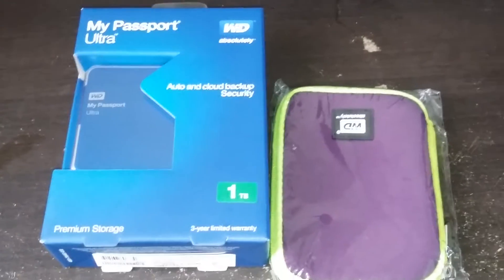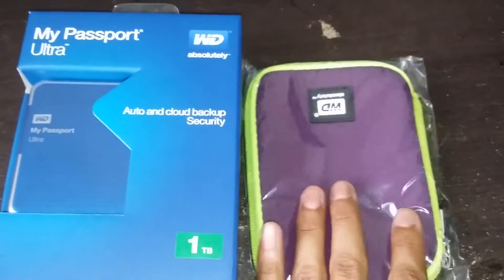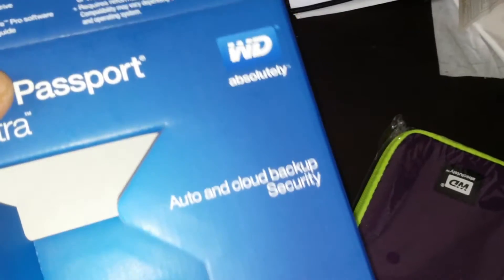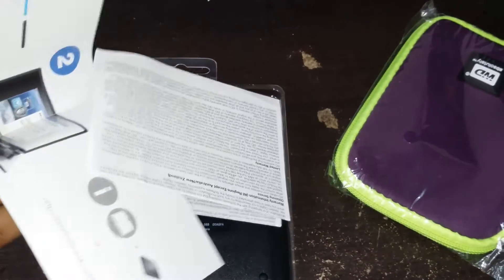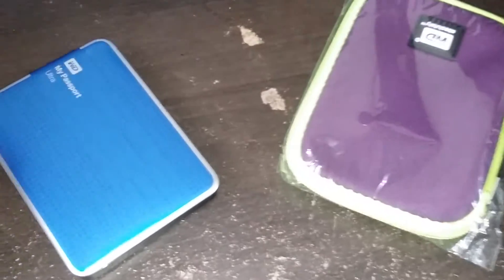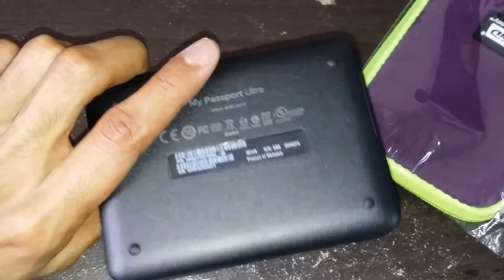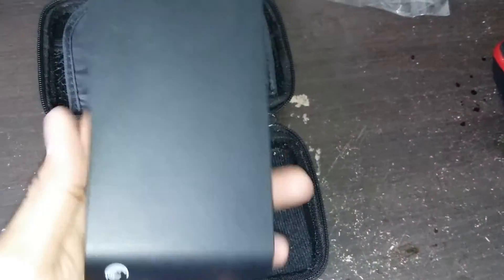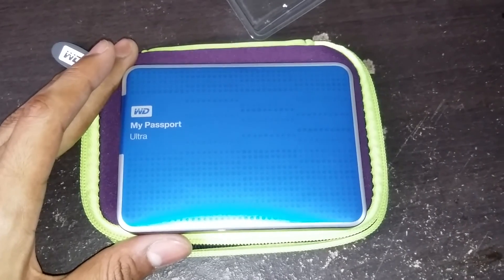Unboxing WD My Passport Ultra 1 TB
Unboxing of WD My Passport Ultra 1 TB

I am sorry guys for the sound quality,video quality and lighting..My first ever video..Hope you guys would support me..Thank you!